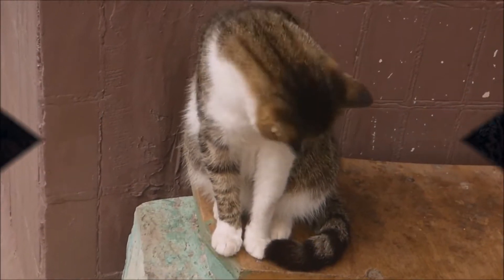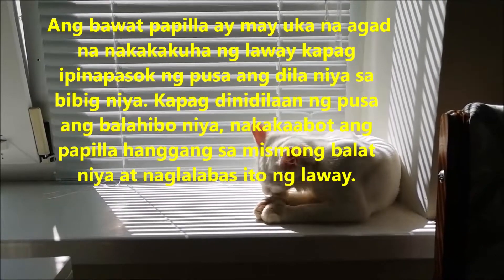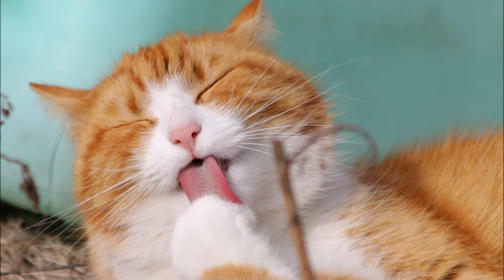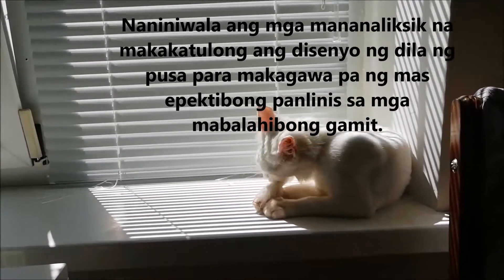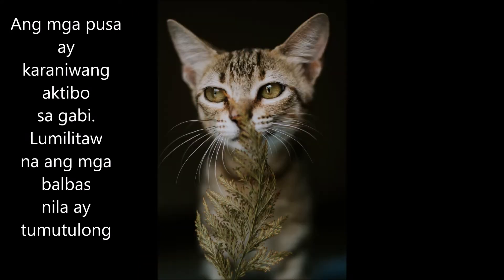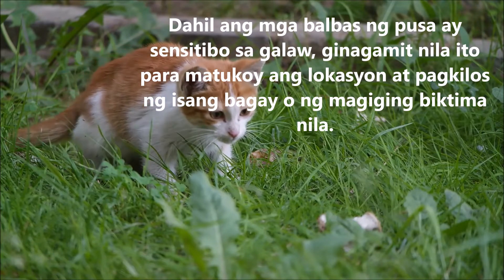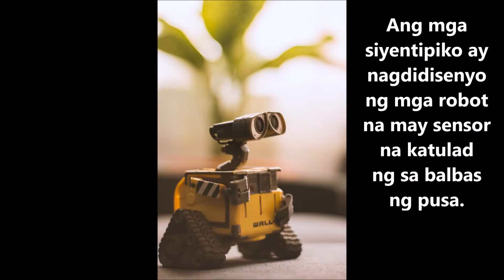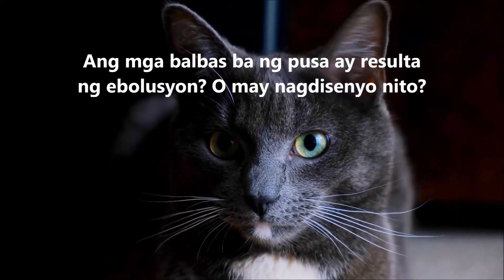Facts about your Cats "Tongue and Whiskers" Was it Design?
The bumps on cat tongues are actually tiny spines called papillae, and understanding how they work may lead to brushes that could help make cats less allergenic and make human hair cleaner. Your cat's whiskers are truly multifunctional, but their most important purpose is as a sensory tool